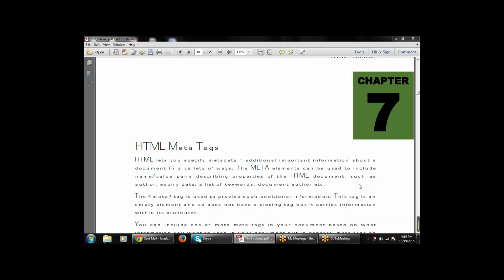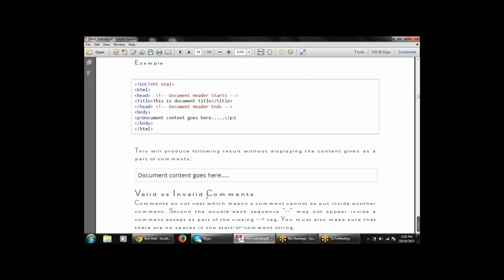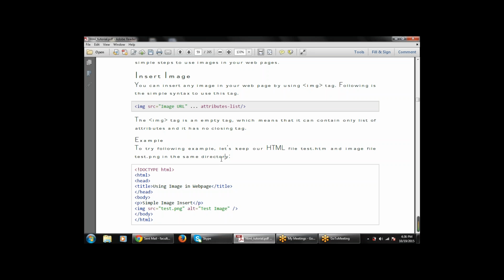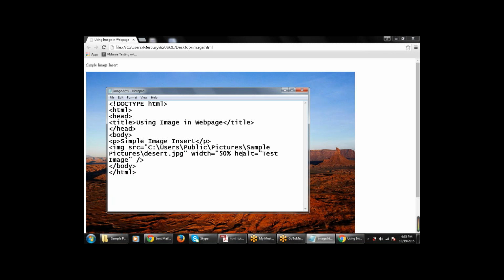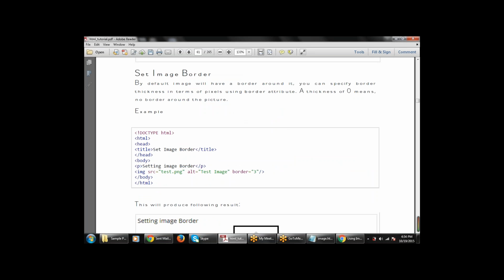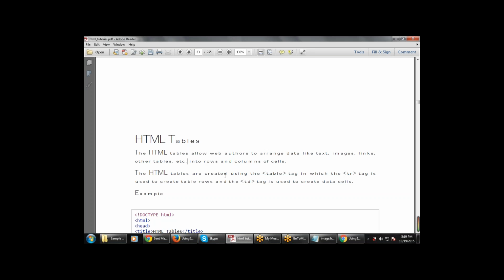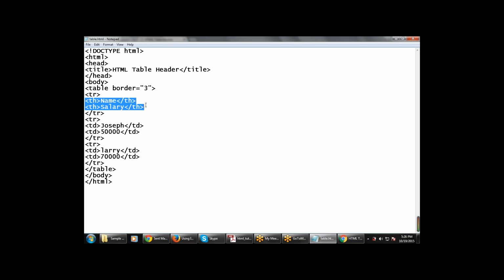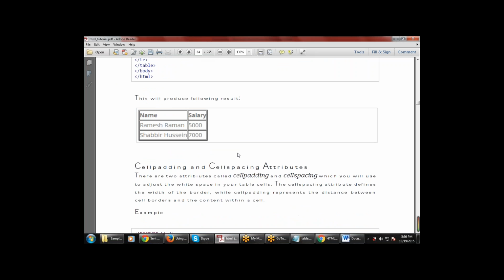Chapter 9 HTML Images